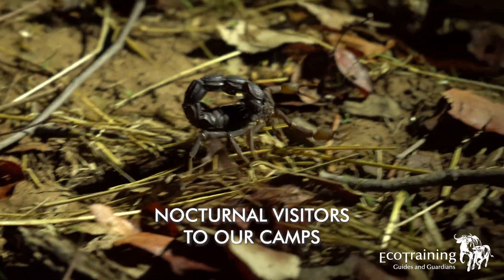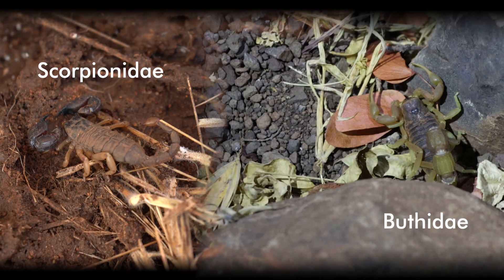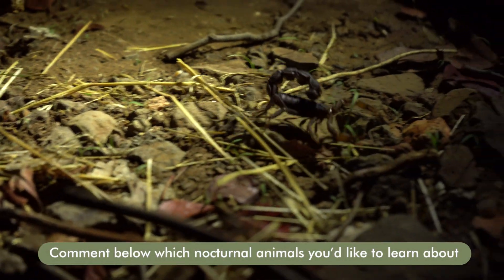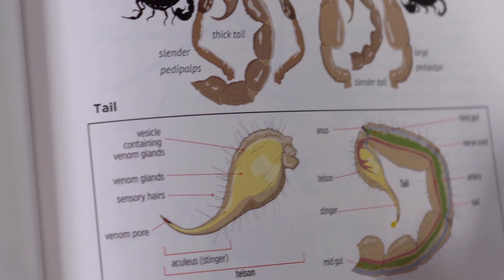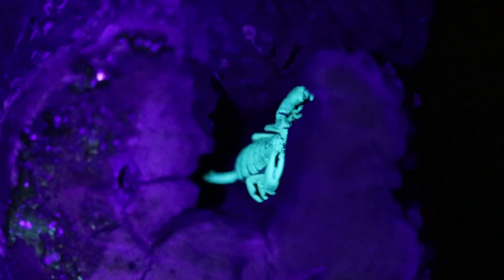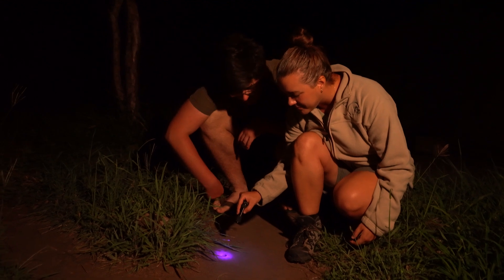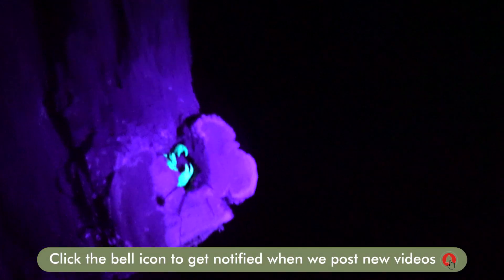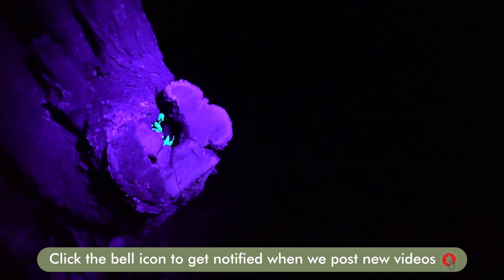Scorpions - Venomous or Harmless? l Nocturnal visitors to our camps l Episode 2 l EcoTraining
We join EcoTraining students Petra Wadh and Adriaan Kroner for the second episode of our 'Nocturnal Visitors to our Camps' series. In this series, we look at the animals that love visiting our camps.

Today, we look at scorpions; most commonly, we encounter scorpions from the Scorpionidae and Buthidae families here in the African bush. To us, they are more like residents in the camp than visitors as we co-exist with them every day.

Scorpions can live up to 28 years and take up to two years to reach maturity. Let's join Petra and Adriaan on their quest to find some scorpions and learn which ones are venomous and how to identify them.

Which nocturnal animals would you like to learn more about?

Follow the EcoTraining journey on social media @EcoTraining or visit our to learn more about our courses.